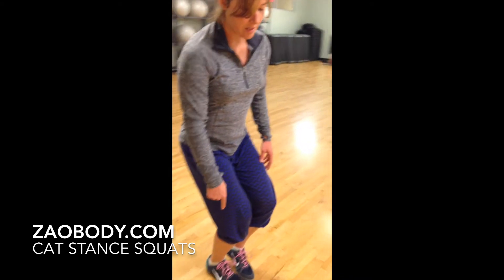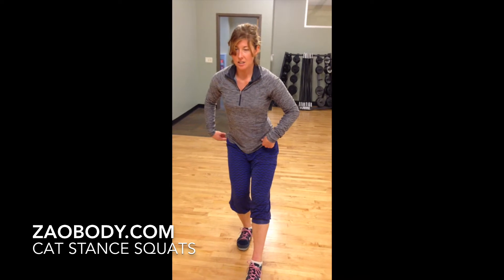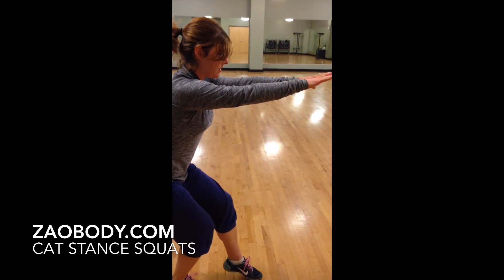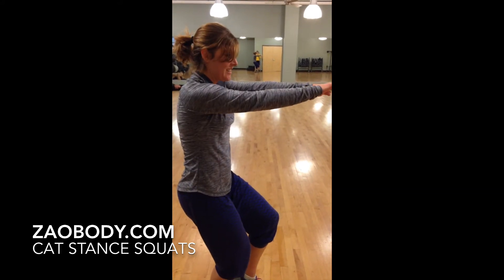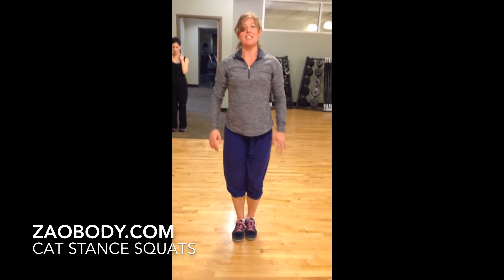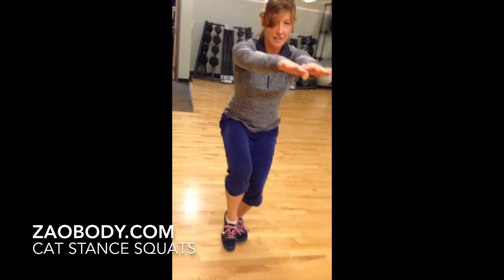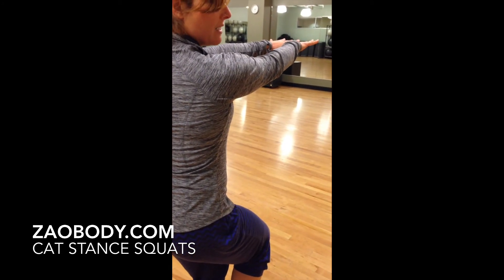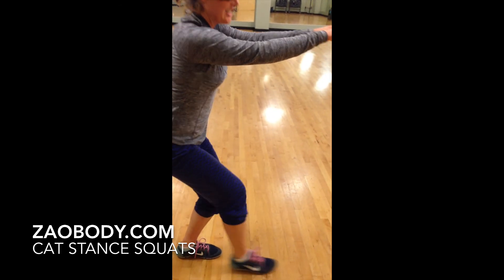Ninja Legs - Cat Stance Squats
Increase stability and balance in the whole lower body. Potentially relieve pain in your ankles, knees and hips by aligning your joints with small but precise and powerful movements. May also build strength in your core and thighs while relieving low back discomfort. Inspired by the martial arts cat stance.